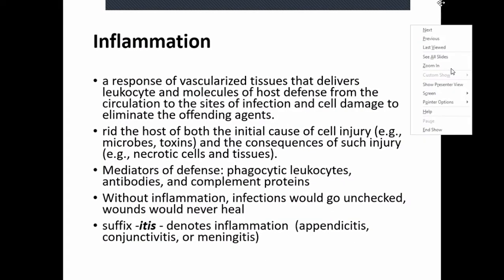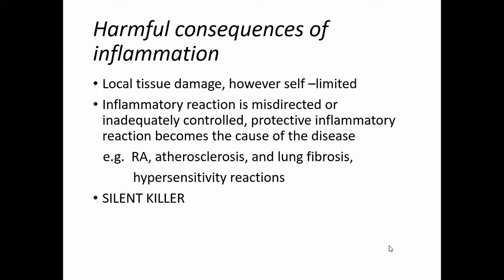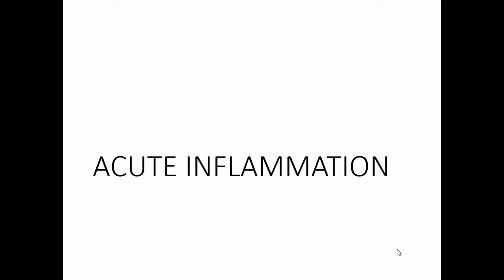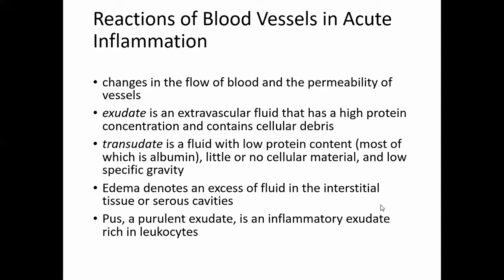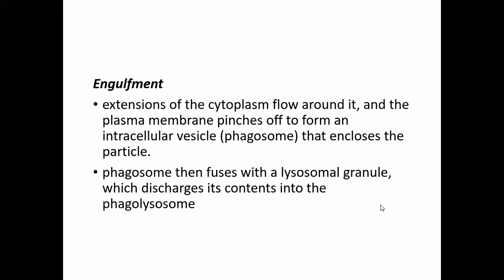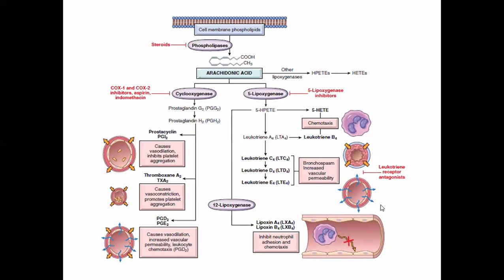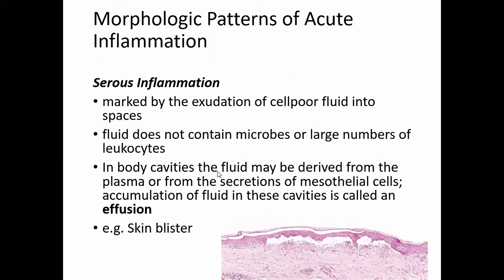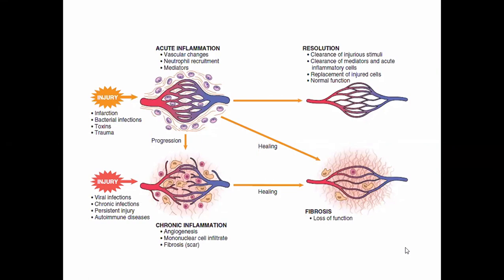Inflammation and Repair